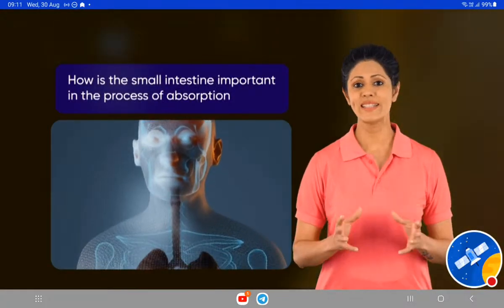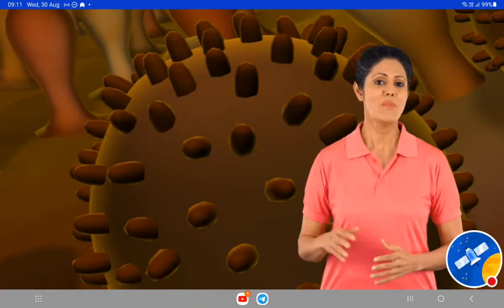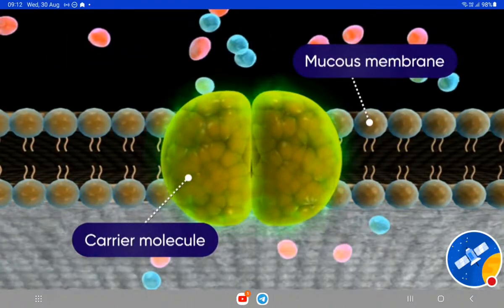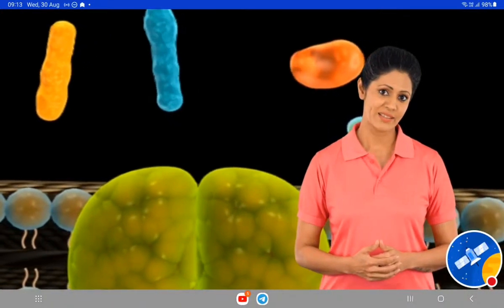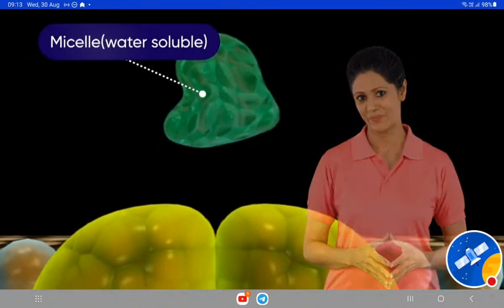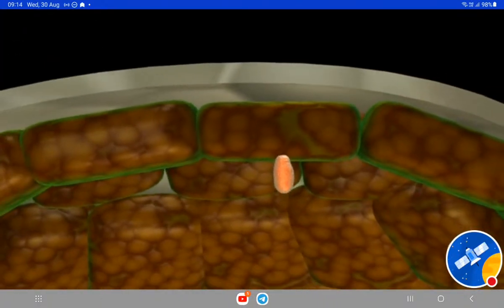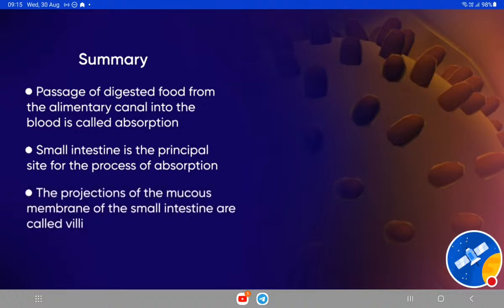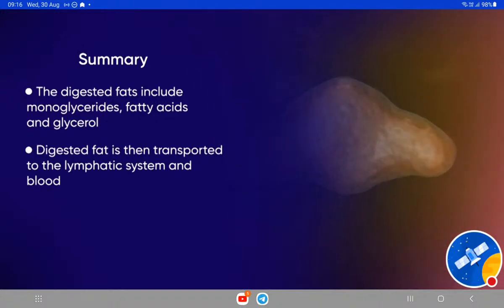Absorption and Assimilation of Digestive food